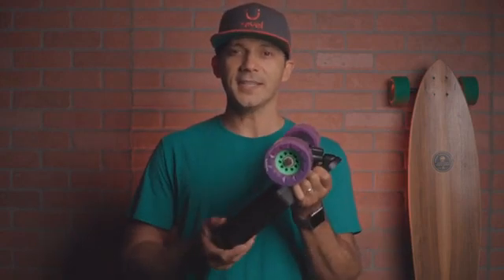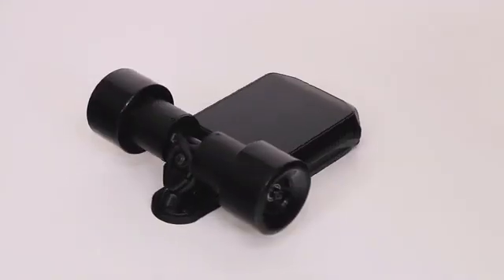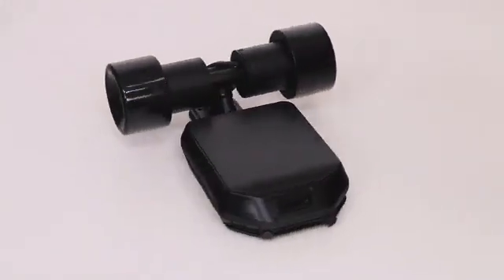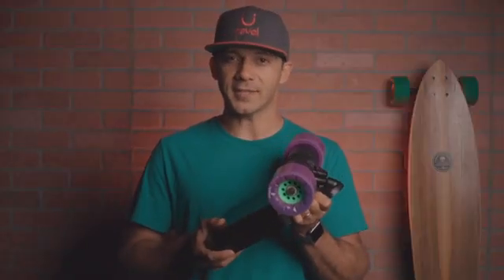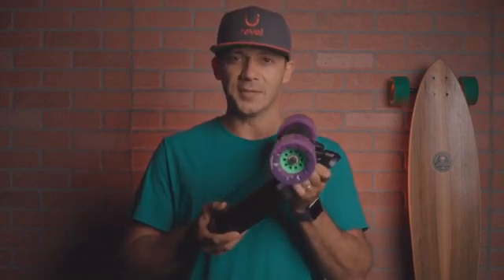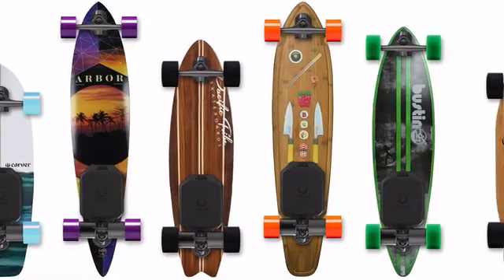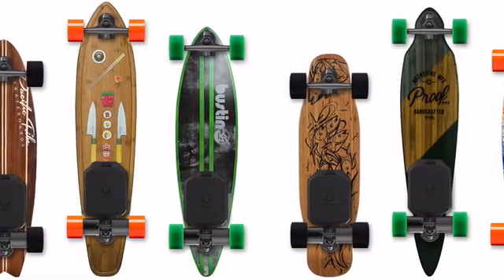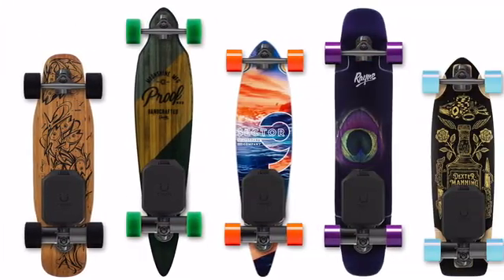Revel Kit: The Most Versatile Bolt-On Electric Skateboard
Compatible with most decks & select longboard wheels | Swappable battery | 30mph speed | 12 miles range

We listened to what electric skateboard riders have been wanting most, and after more than a year of product design & development, we found the perfect blend of versatility, performance, and quality.

The Revel Kit is an uncompromising electric skateboard conversion kit, designed from the ground up for unparalleled versatility, massive performance, and using premium parts and materials.

We extended the versatility of our previous kit by transitioning away from hub motors, to a newly designed direct drive system, which allows for a variety of standard longboard wheels to be used.

The 1100W rugged dual motors are controlled through our full-fledged electronic speed controller, and powered by high-quality Samsung battery cells. From aluminium with added manganese, polycarbonate, and all the way to ABS fiberglass compounds, we made sure we have all the right materials in all the right places, so you can enjoy your Revel Kit for years to come.